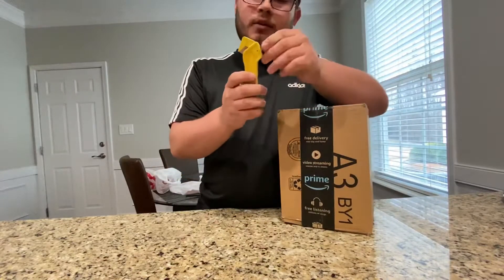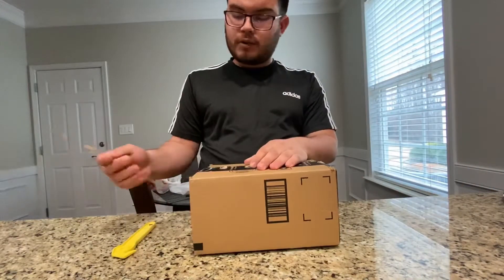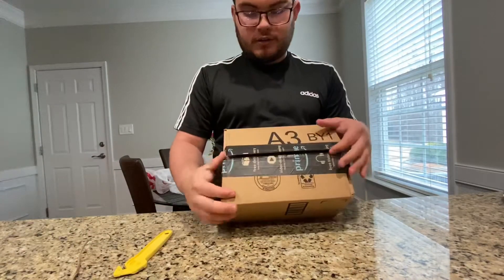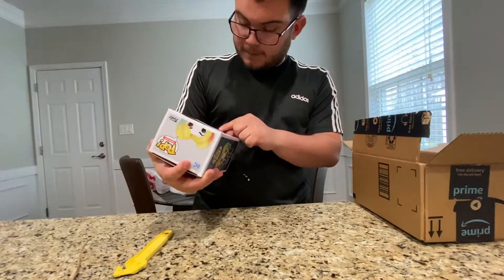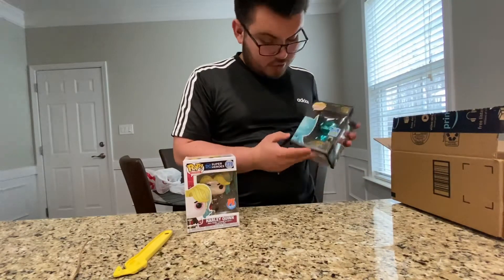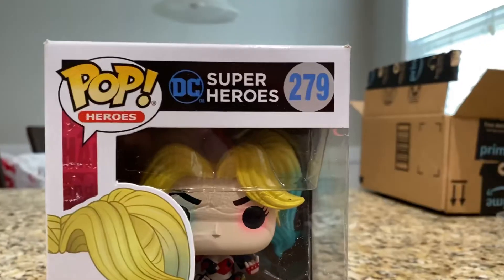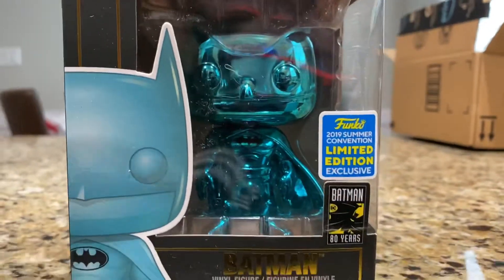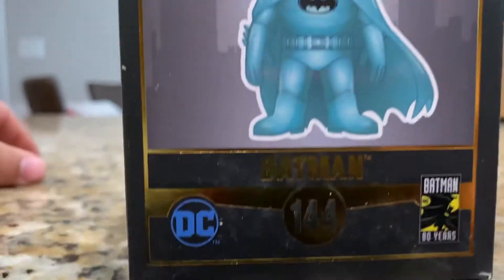SURPRISE AMAZON DELIVERY of my Funko Pops!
As I’m editing the previous video my doorbell rings and boom! I get another fungal pop!